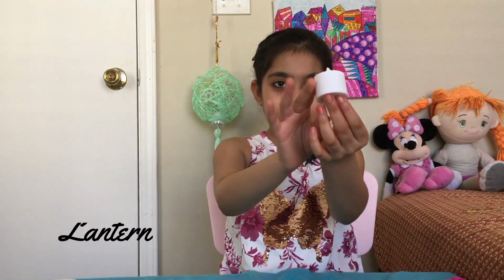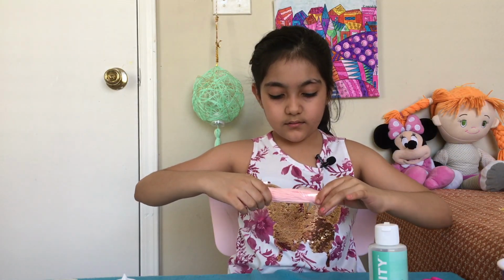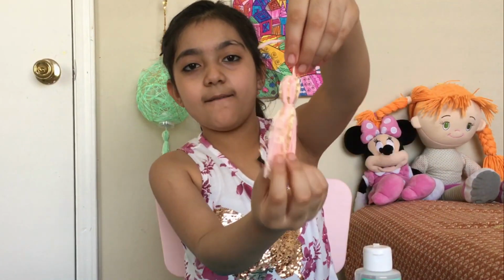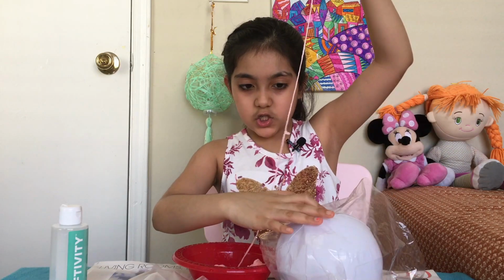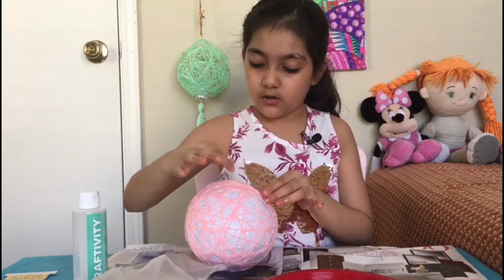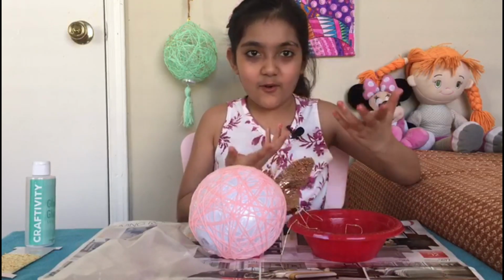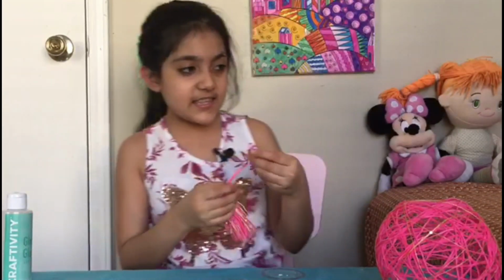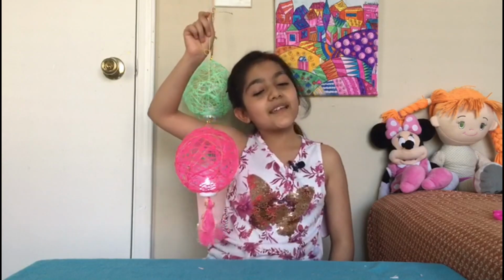super string lantern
SUPER STRING LANTERNS, with a touch of gold sparkle make your room shine!
The lanterns are bright pink, light green and light pink with a sparkly gold accents that you can add to them.
Everything you need to create, hang and light-up your lanterns is included. Have fun while learning a new craft technique!
Your finished product will light-up your room!

Craftivity Super String Lanterns. Make funky DIY string lanterns to hang and light up your space
these are so creative,cool...……….messy but cute.